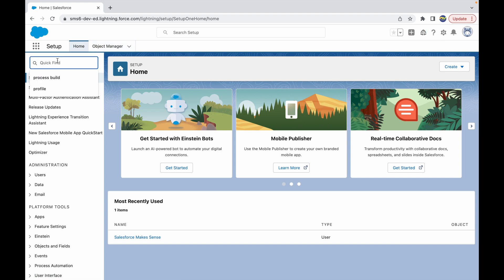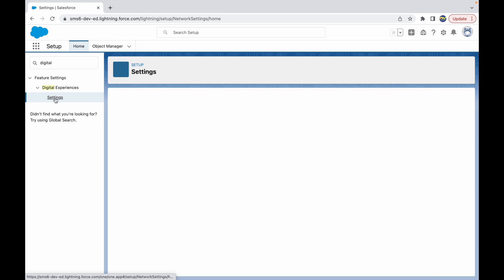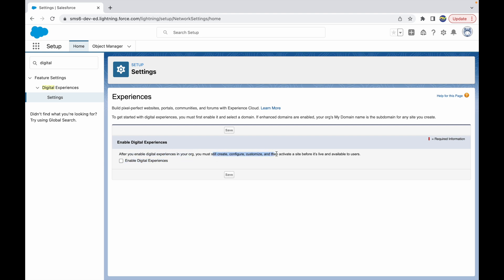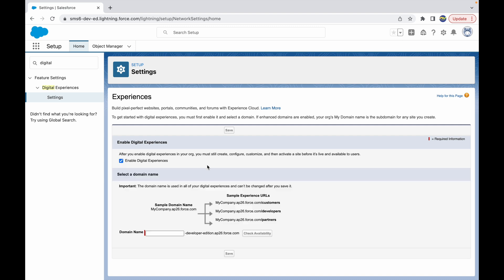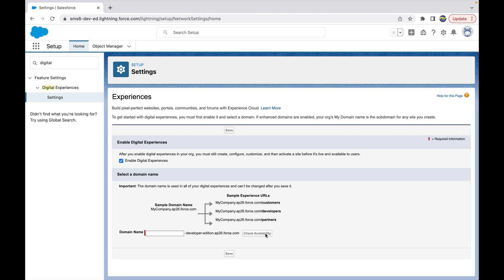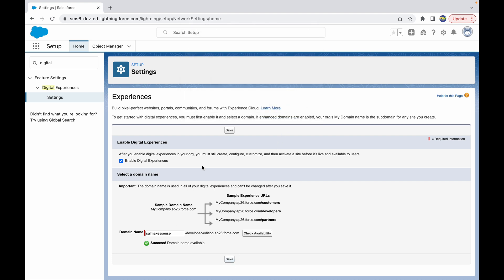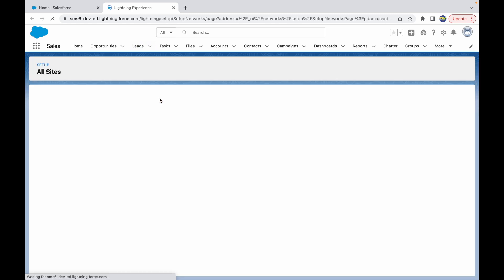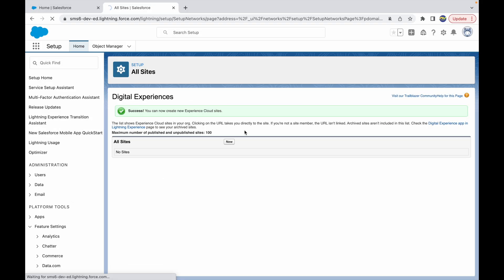How do you enable Digital Experiences | Salesforce Bytes - Salesforce Makes Sense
How do you enable Digital Experiences | Salesforce Bytes - Salesforce Makes Sense - Video #23